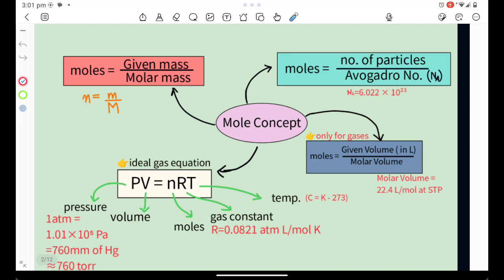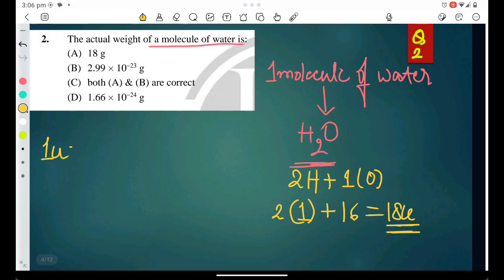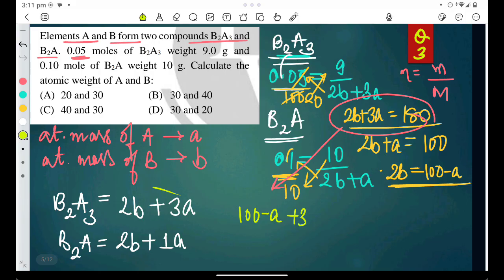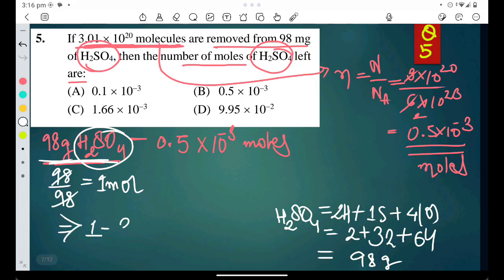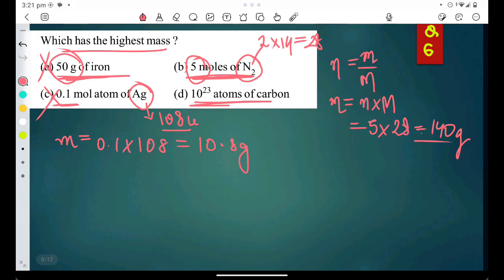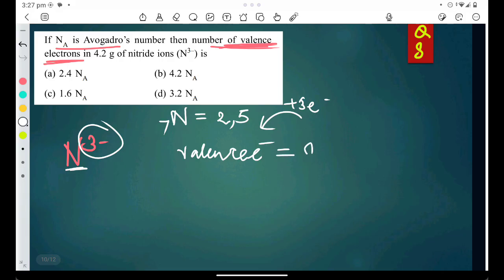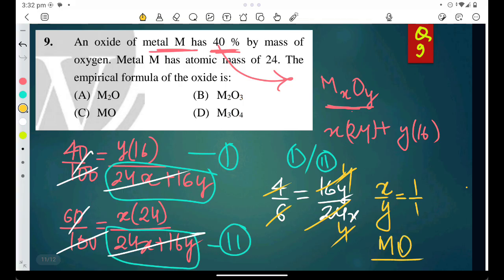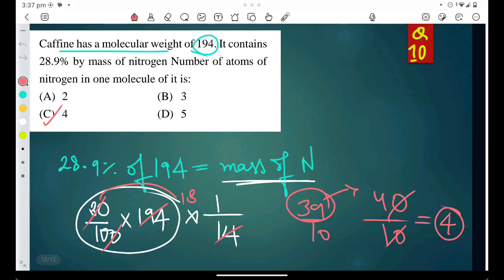Mole Concept Challenger Questions| Class9/11|Olympiad|Chemistry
The mole corresponds to a given count of entities.[5] Usually, the entities counted are chemically identical and individually distinct. For example, a solution may contain a certain number of dissolved molecules that are more or less independent of each other. However, the constituent entities in a solid are fixed and bound in a lattice arrangement, yet they may be separable without losing their chemical identity. Thus, the solid is composed of a certain number of moles of such entities. In yet other cases, such as diamond, where the entire crystal is essentially a single molecule, the mole is still used to express the number of atoms bound together, rather than a count of molecules. Thus, common chemical conventions apply to the definition of the constituent entities of a substance, in other cases exact definitions may be specified. The mass of a substance is equal to its relative atomic (or molecular) mass multiplied by the molar mass constant, which is almost exactly 1 g/mol